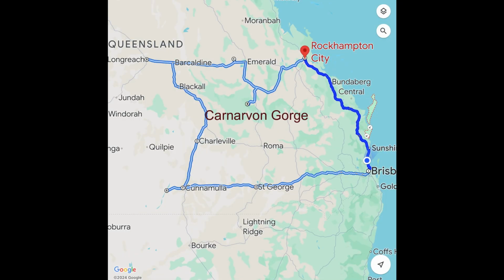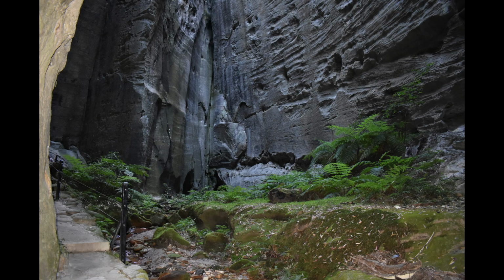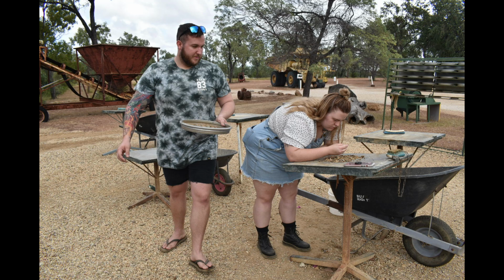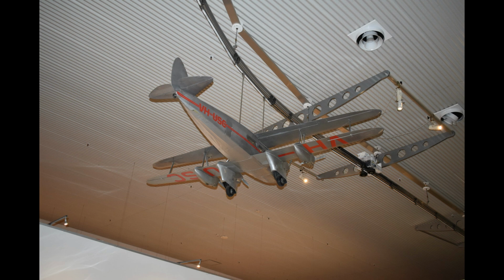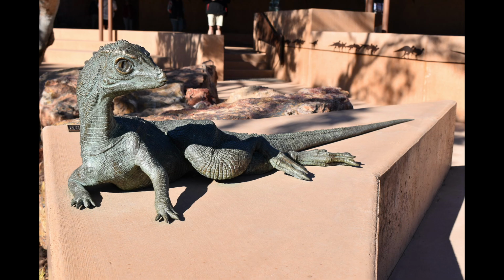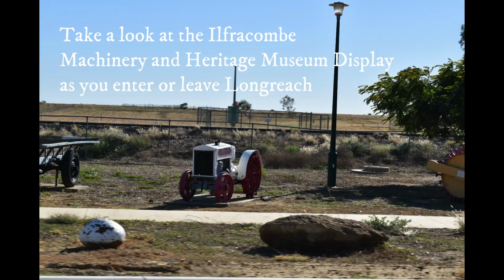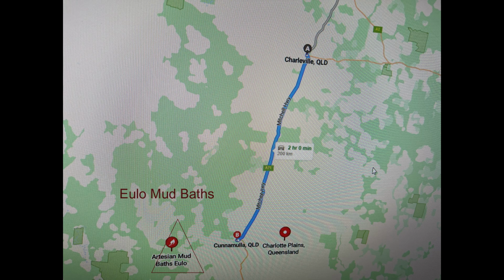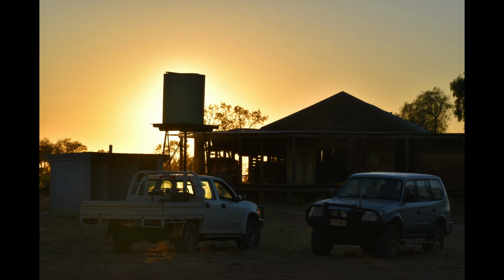Central Outback Queensland 2 week Roadtrip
A review and suggested itinerary for a 2 week Outback Queensland roadtrip  featuring the beautiful Carnarvon Gorge; Rubyvale in the Queensland Gemfields; tyhe historical Longreach; marvelling at the brilliant night skies at the Charleville Cosmos Centre; luxuriating in baths filled with hot water directly from the artesian basin around Cunamulla  and Charlotte Plains and sampling the  fine wines  in St George.